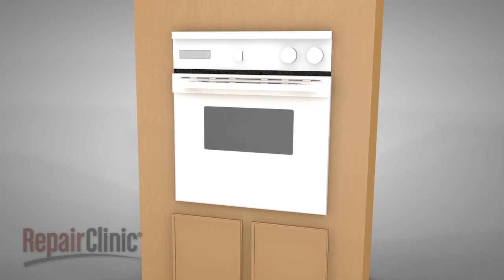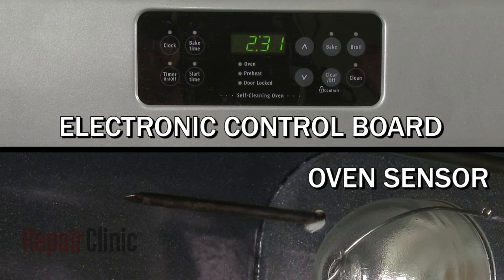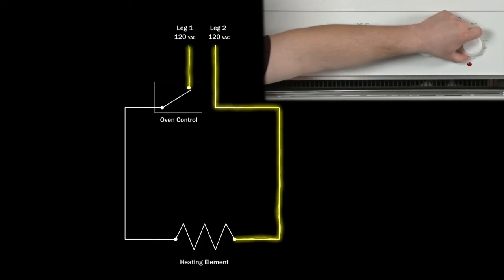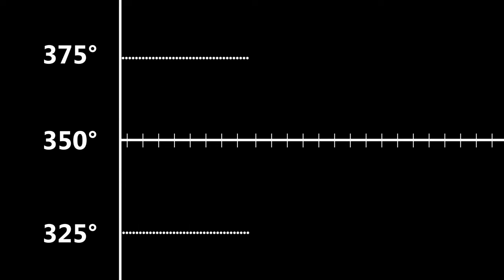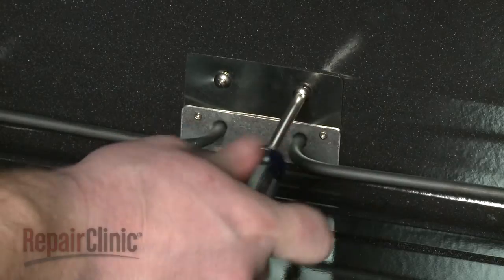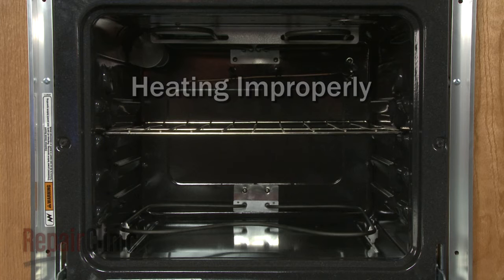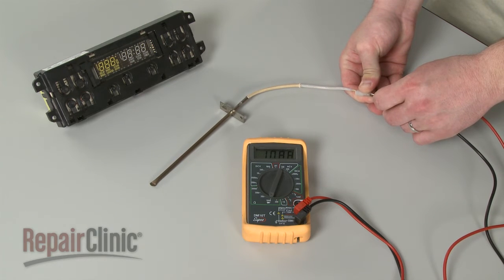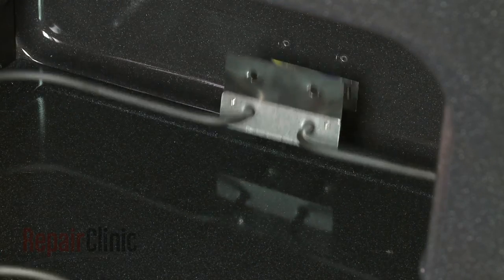How Does an Electric Wall Oven Work? — Appliance Repair Tips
Oven won’t heat or not baking evenly? This video provides information on how an electric wall oven works and offers troubleshooting tips to assist you in diagnosing and repair.

Here is a list of the most commonly replaced parts associated with each oven symptom:

Oven won’t heat: bake or broil element, control board
Oven doesn’t bake evenly: bake element, control board, thermostat
Oven temperature problem: bake or broil element, control board, thermostat
Oven won’t turn on: bake or broil element, control board, relay board, thermostat

All of the information provided in this oven troubleshooting video is applicable to the following brands:  Frigidaire, GE, Jenn Air, Kenmore, KitchenAid, Magic Chef, Maytag, Thermador, Whirlpool